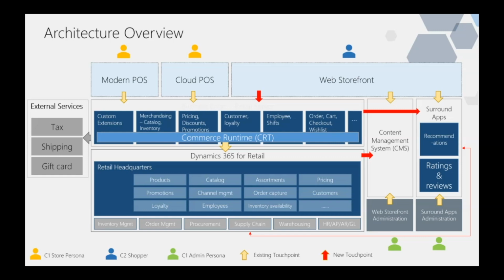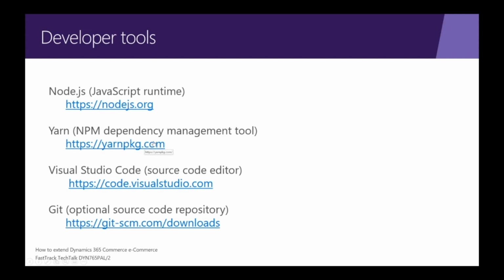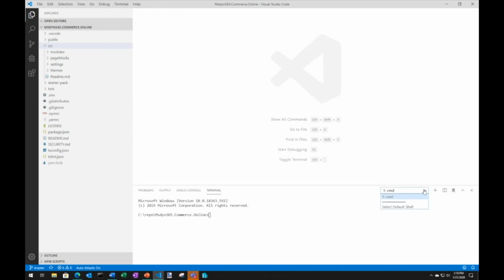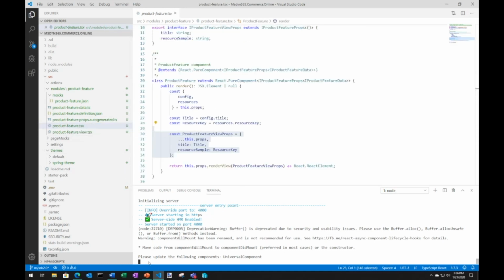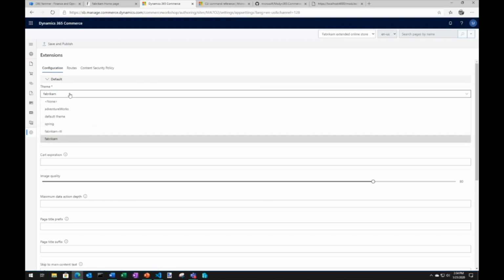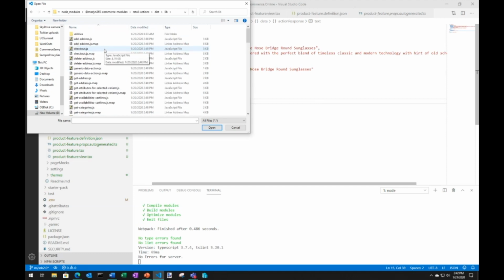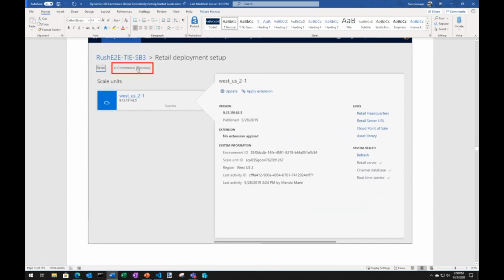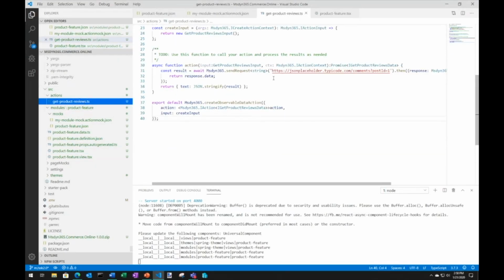Dynamics 365 Commerce How to Extend Dynamics 365 eCommerce - TechTalk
Microsoft Dynamics 365 Commerce (Preview) includes an online extensibility SDK to fully customize an e-commerce site. Join us for an introductory look at the new Online SDK offered within Dynamics 365 Commerce (Preview). Learn how to set up a development environment, download the SDK, create new modules, data actions and themes, and then how to deploy an extensibility package to a live Dynamics 365 e-commerce site.

Presenter: Sam Jarawan